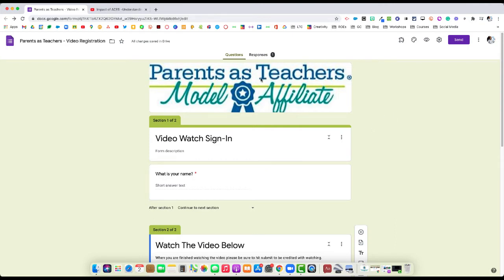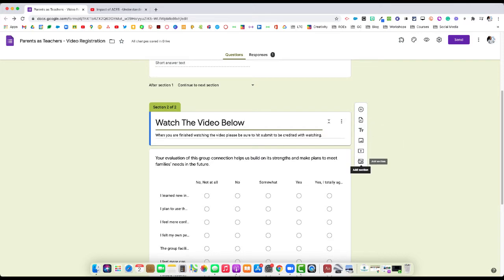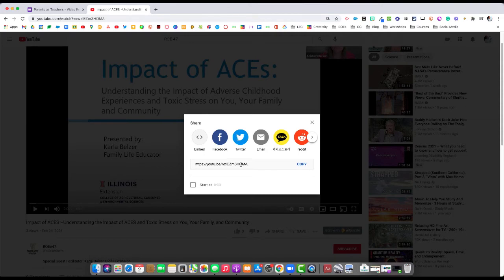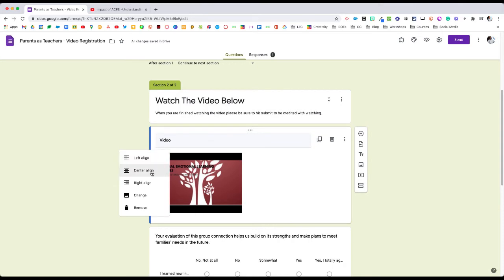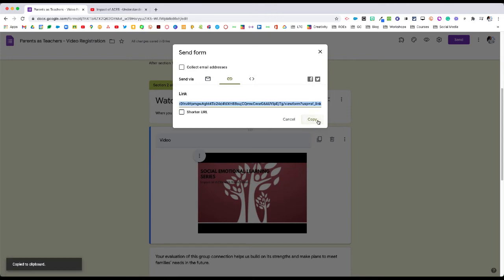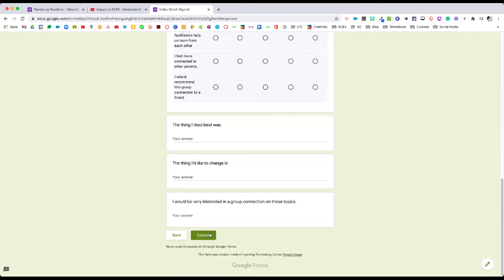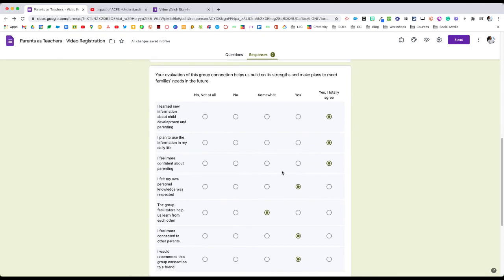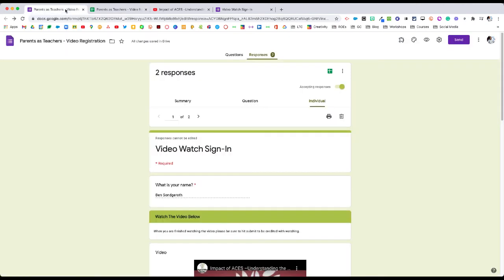How to add a Video to a Google Form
In this quick video we'll showcase how to add a YouTube video to a Google Form.